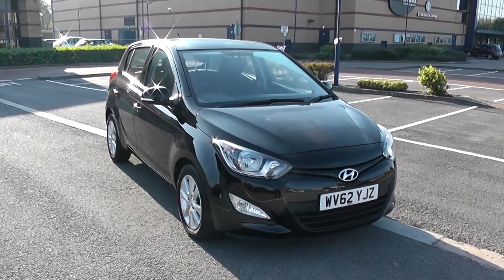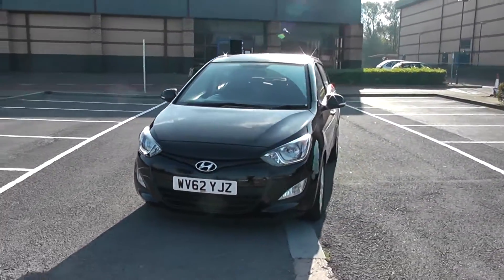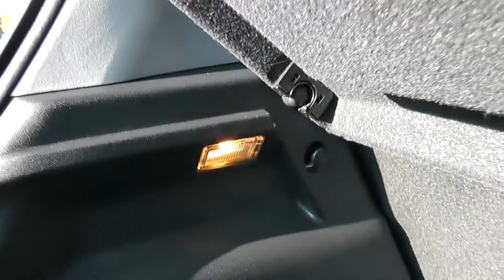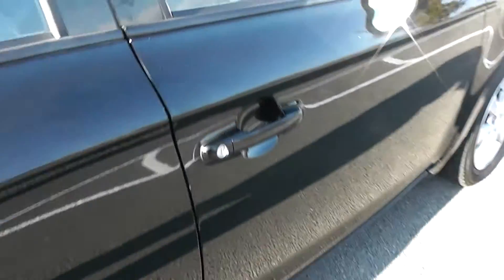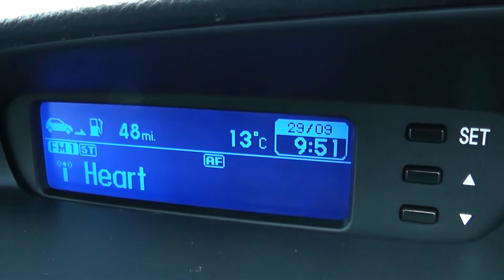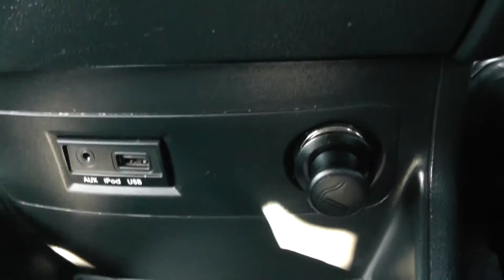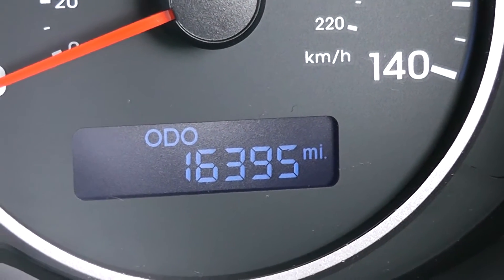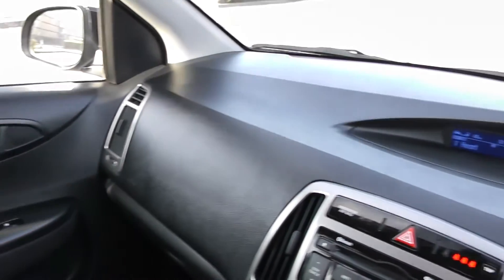Wessex Garages Newport, Used Hyundai I20 Active, Petrol, Manual, WV62YJZ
This vehicle was first registered in 2012 and has 1 previous owners. This vehicle then comes with some of the following features:  Safety: 'Childproof' rear door locks, 3x3 point rear seatbelts, ABS/EBD, Active front headrests, Curtain airbags, Driver and passenger airbags, ESP, Fasten seatbelt reminder, Front side airbags, Height adjustable front seatbelts + pretensioners, Passenger airbag deactivate switch. Exterior: Adjustable intermittent wipers, Body colour door handles, Body colour door mirrors, Body coloured bumpers, Drivers one touch up/down with anti-trap, Electric folding door mirrors, Electric front windows, Electric headlight beam levelling, Electric heated door mirrors, Electric rear windows, Front fog lights, Rear wiper, Tinted glass. Security: Deadlocks, Remote central locking, Thatcham Cat 1 engine immobiliser. Entertainment: 6 speakers, Auxiliary input socket, RDS stereo radio/MP3/WMA with single CD, Steering wheel mounted audio/telephone controls, USB/Ipod cable. Driver Convenience: Bluetooth connectivity with voice control, PAS, Remote boot release, Service interval indicator, Trip computer. Interior: Air conditioning, Ashtray and cigar lighter, Cloth upholstery, Cooled glovebox, Front cupholders, Front door pockets, Front map reading lights, Height adjustable driver's seat, Height/reach adjustable steering column, Isofix rear child seat preparation, Leather gearknob, Leather steering wheel, Luggage compartment lighting, Rear headrests, Split folding rear seat. This vehicle will also come with the remainder of the 5 year Hyundai warranty.